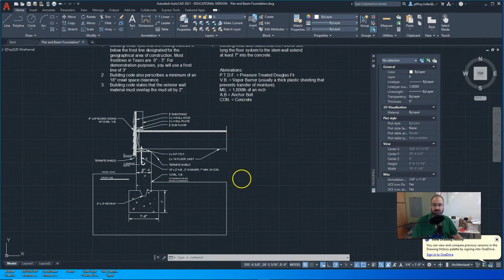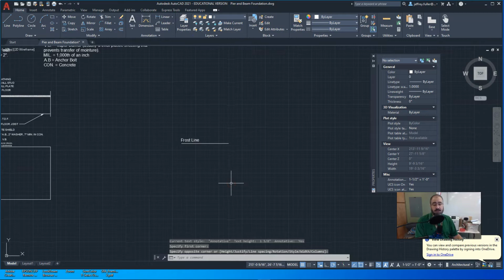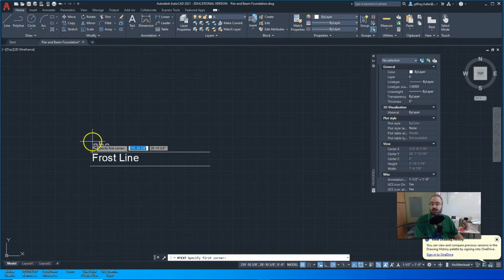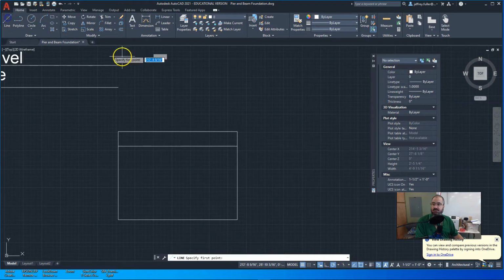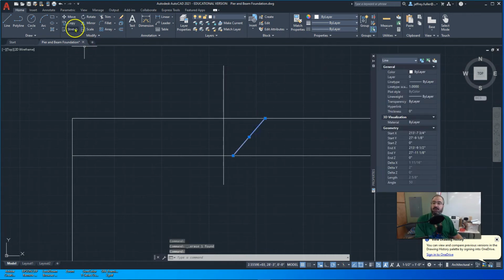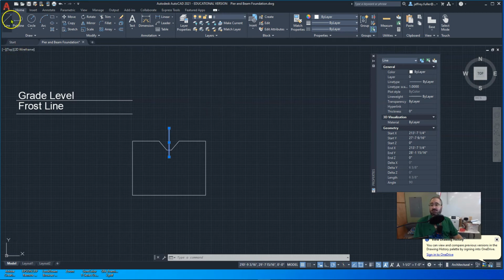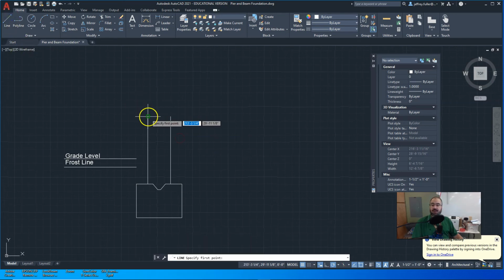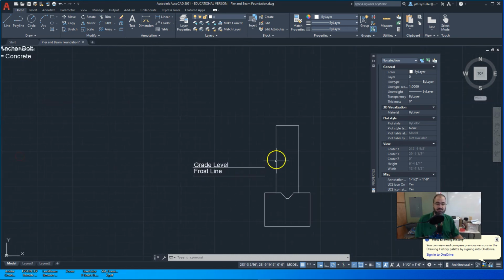AutoCAD 2021 Pier and Beam Foundation Section Detail Pt. 2